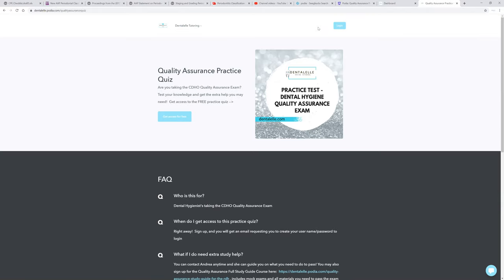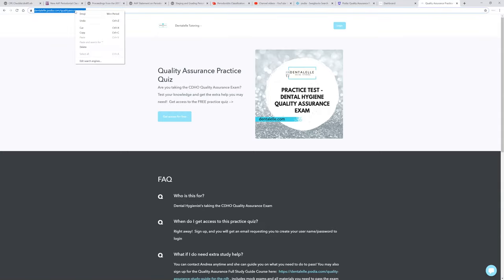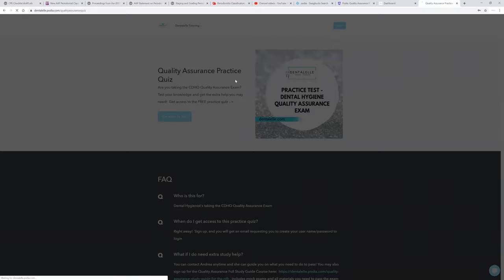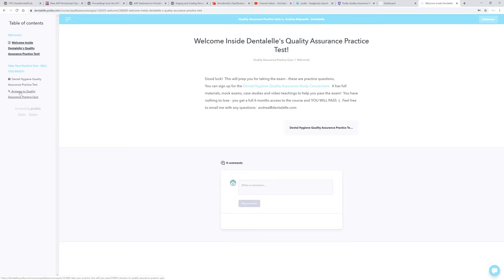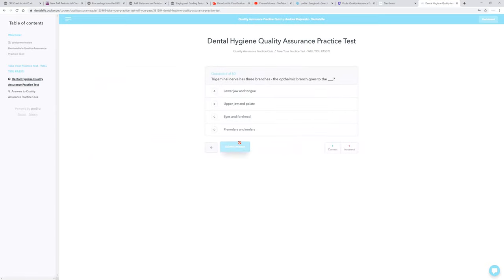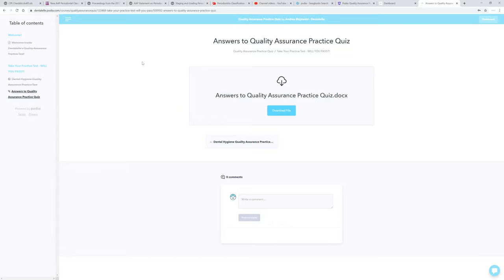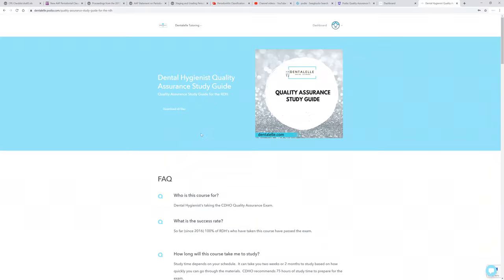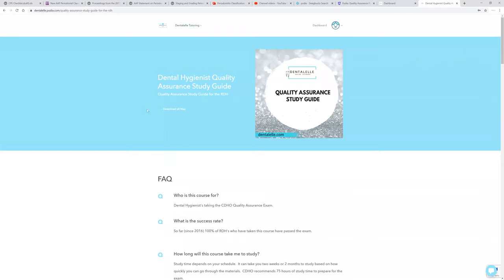Free Practice Exam to Prepare for the Quality Assurance Exam!